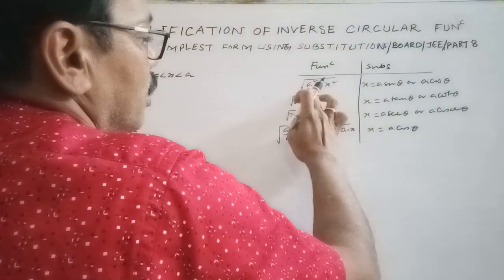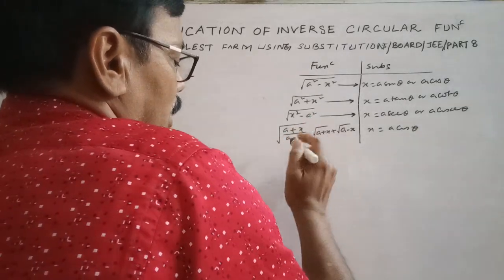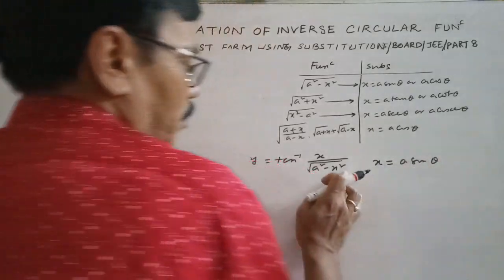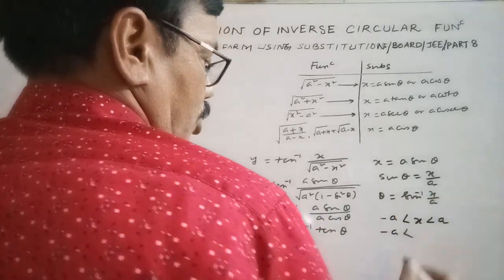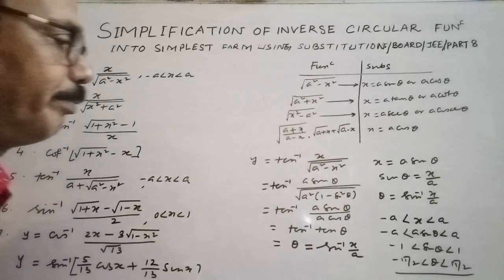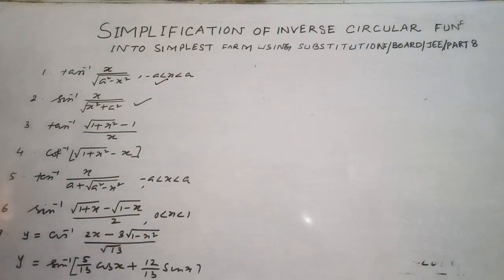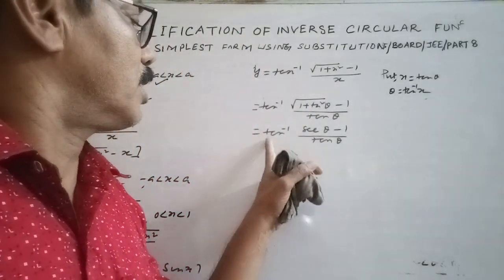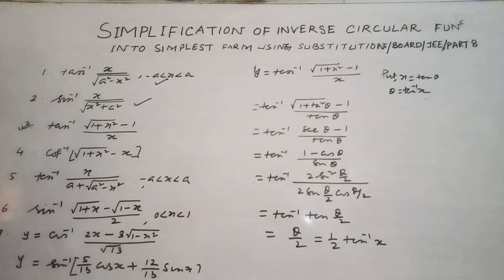SIMPLIFICATION OF INVERSE CIRCULAR FUNC INTO SIMPLEST FORM BY SUBSTITUTION METHOD/BOARD/JEE/PART8